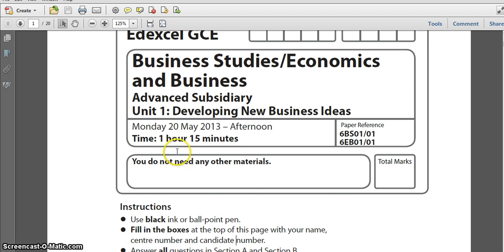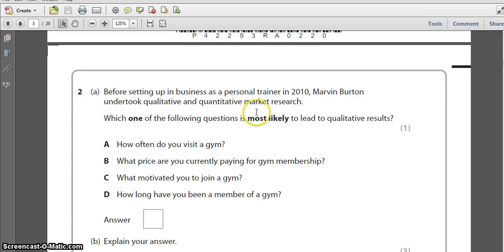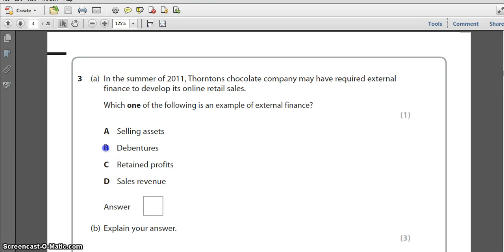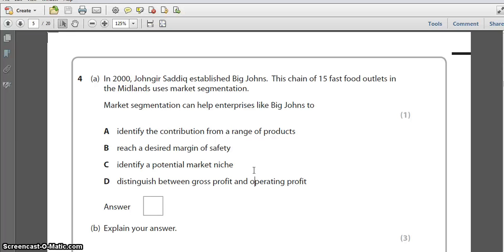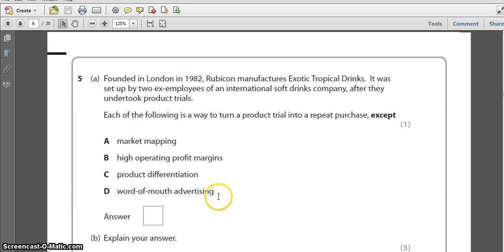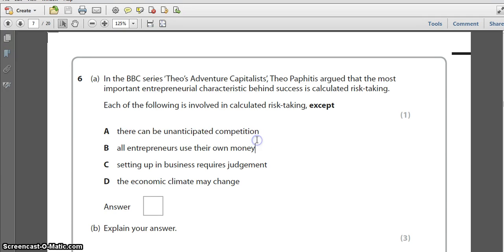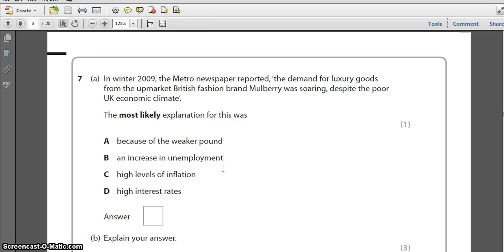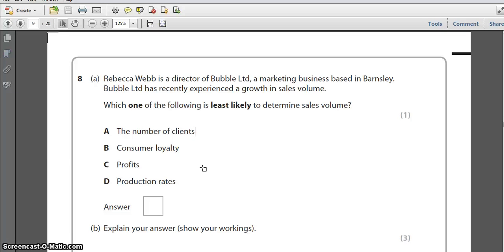Unit 1 Paper part 1 summer 2013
How to answer the Multiple choice questions for the Edexcel Unit 1 Business & Economics paper in Summer 2013